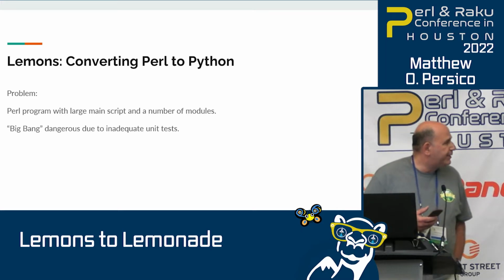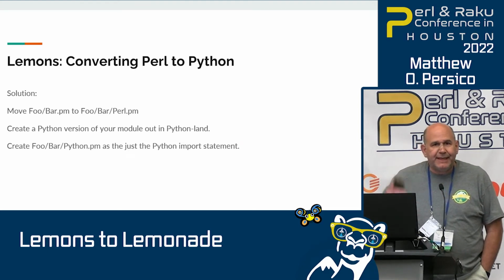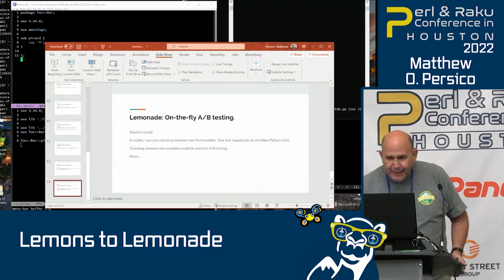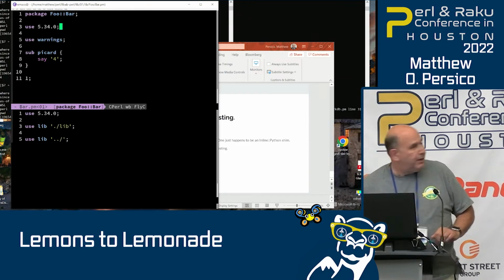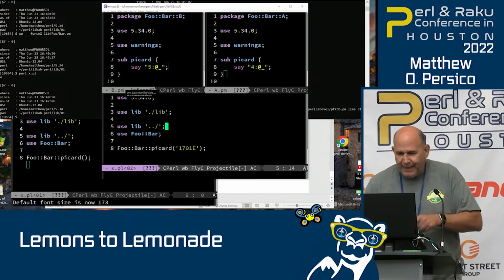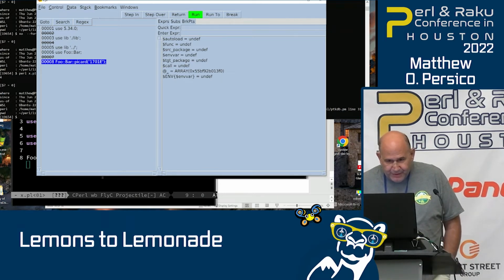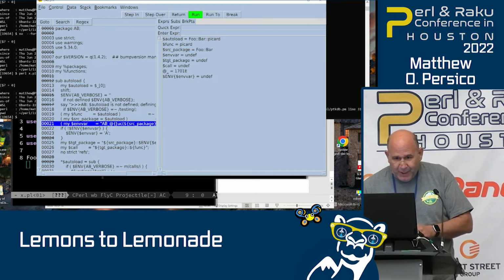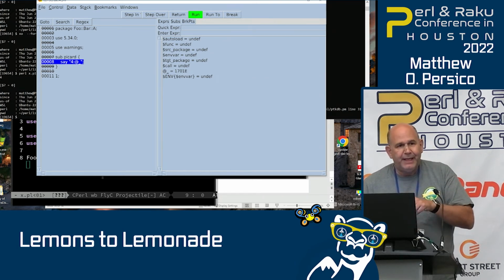Lemons to Lemonade - Matthew O. Persico